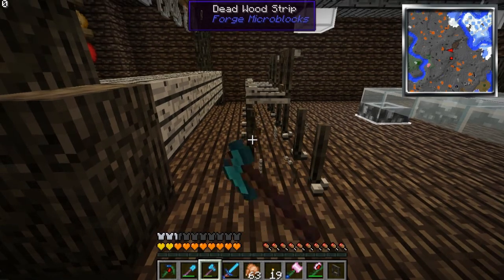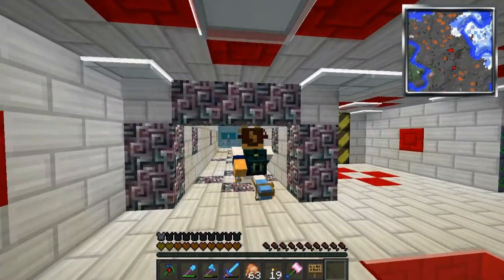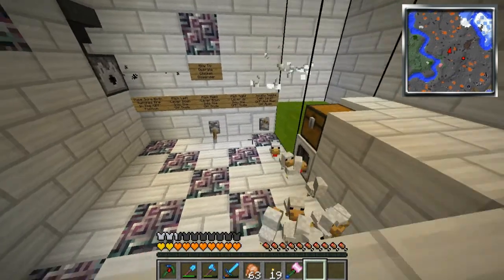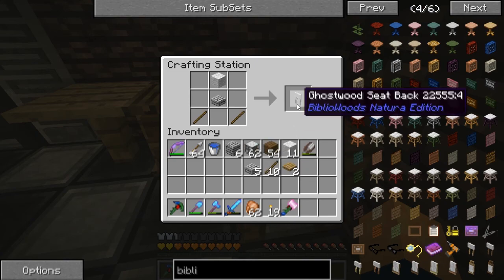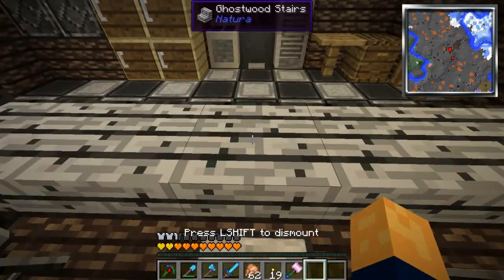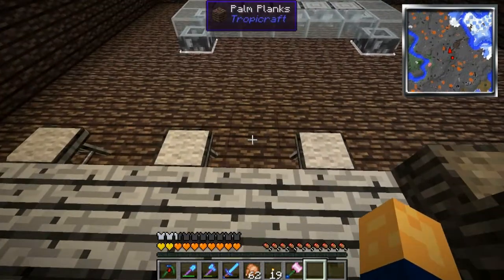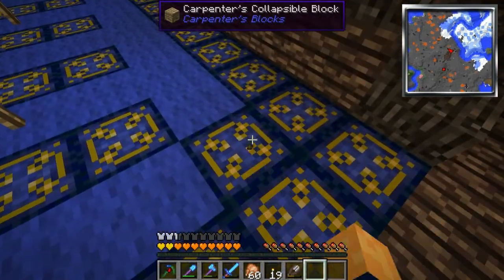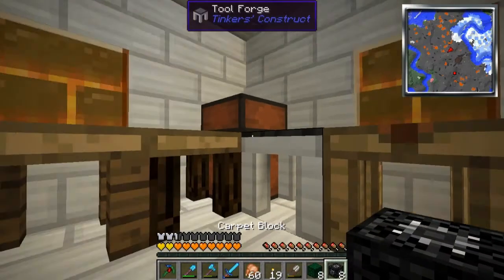Attack of the Silverswords! Episode 14- Bibliocraft to the Rescue!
THANK GOD IT'S FINALLY HERE! WE'RE GOING TO GET SO MUCH DONE NOW!